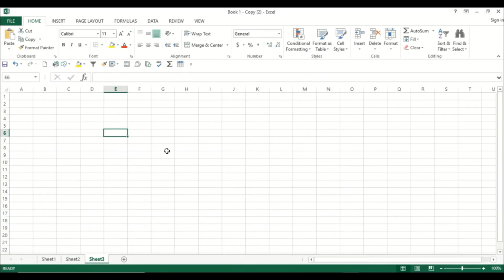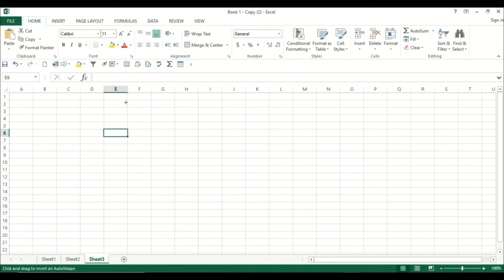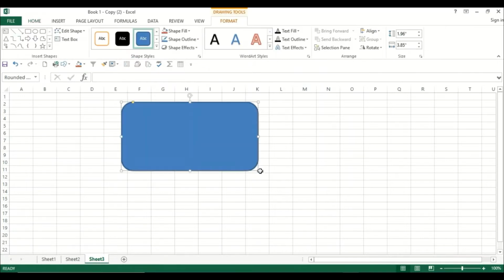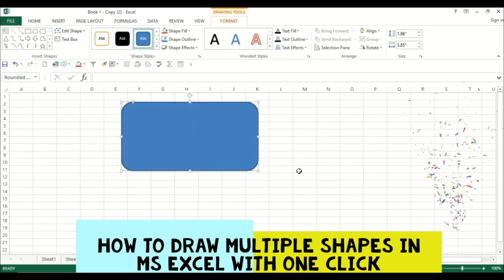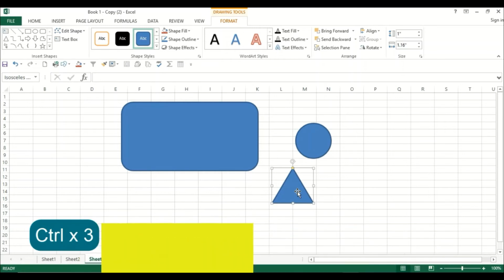How to Insert and Customize Shapes in MS Excel